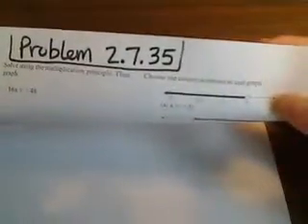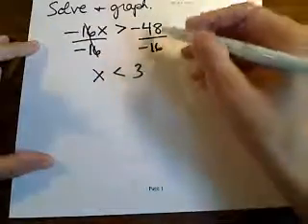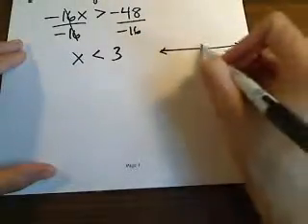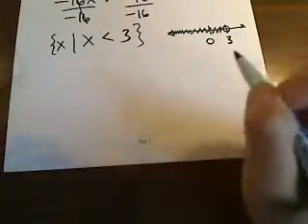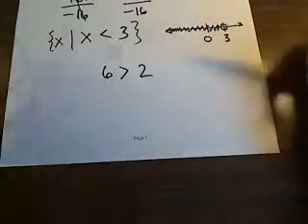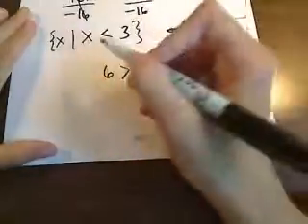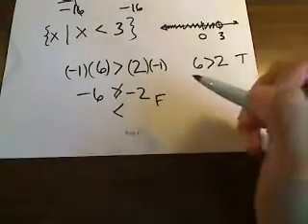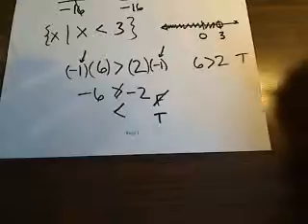Solve and graph an inequality on a number line